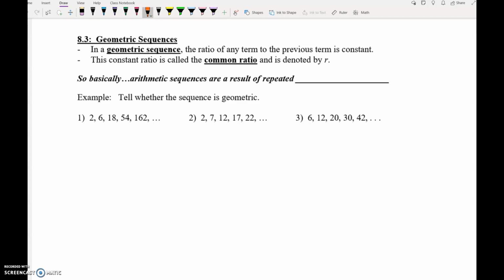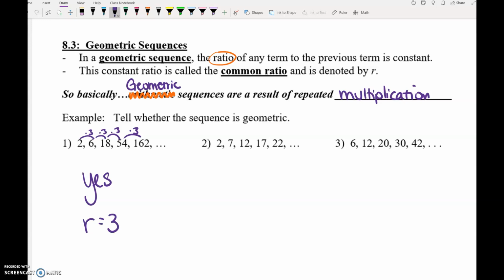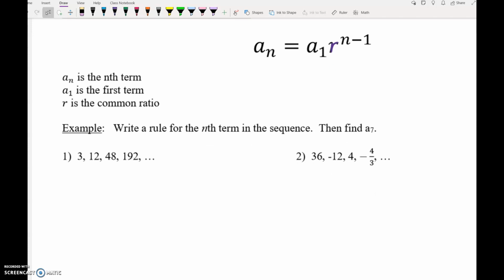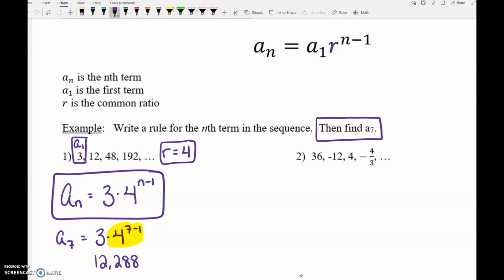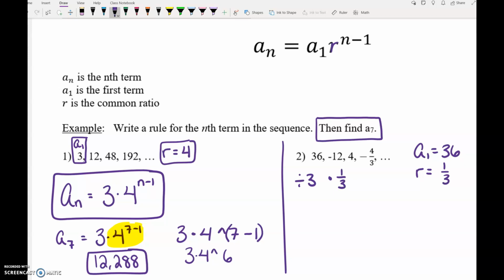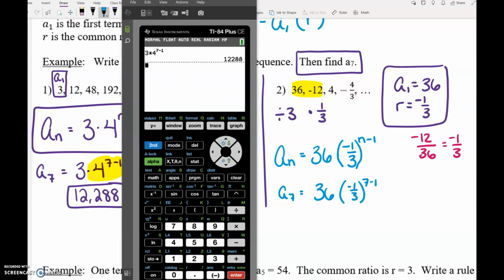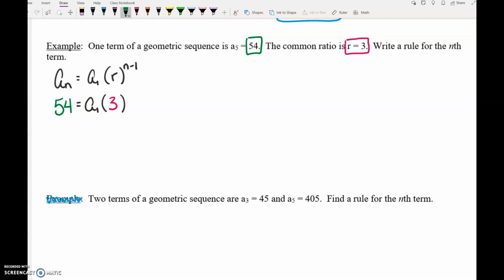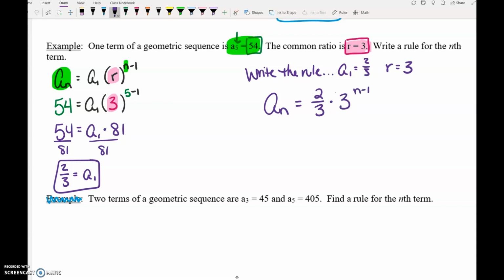A2 8.3 Geometric Sequences